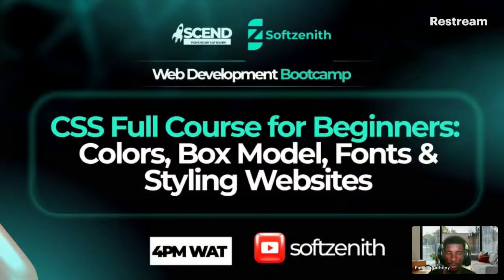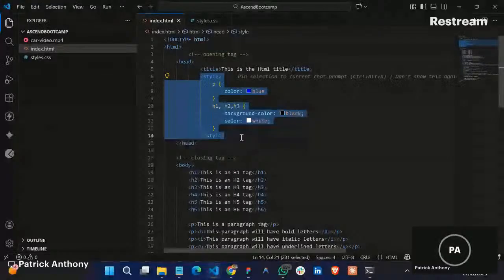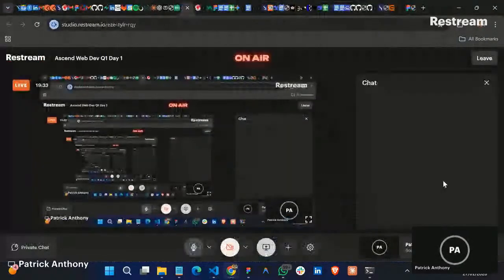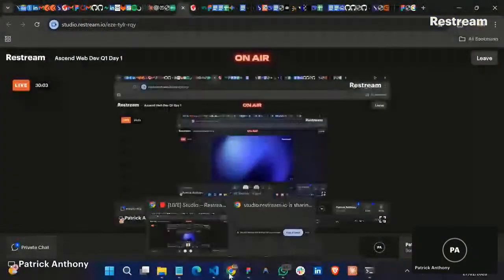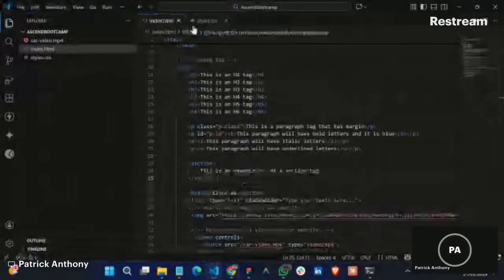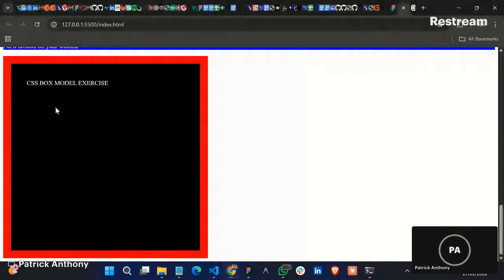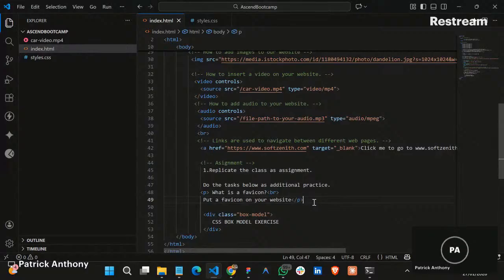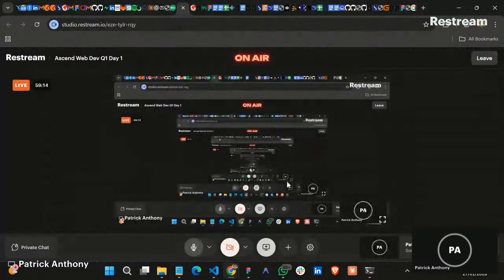CSS Full Course for Beginners: Colors, Box Model, Fonts & Styling Websites | Ascend Web Dev Day 3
Want to learn CSS from scratch and start building beautiful, professional websites? 🚀
This CSS Full Course for Beginners is part of Ascend Web Development Bootcamp – Day 3, where we break down CSS in a simple, practical, beginner-friendly way.

In this live session, you’ll learn how to style websites using CSS, understand how layouts actually work, and master the most important CSS concepts every frontend developer must know.

This class is perfect if you’re:

New to web development

Learning HTML & CSS

Transitioning into tech or software development

Looking to build real-world websites from scratch

📌 What You’ll Learn in This CSS Class:

✔️ What CSS is and how it works with HTML
✔️ CSS Colors (HEX, RGB, HSL explained simply)
✔️ The CSS Box Model (Margin, Padding, Border & Content)
✔️ Fonts, Text Styling & Typography in CSS
✔️ Website spacing, alignment & layout basics
✔️ How to style clean, modern, responsive websites
✔️ Best practices used by professional web developers

By the end of this session, you’ll have a strong CSS foundation and the confidence to style your own websites professionally.

🎯 This is a 100% free live CSS tutorial, designed for beginners and aspiring developers in Africa, Europe, the UK, USA & Canada.